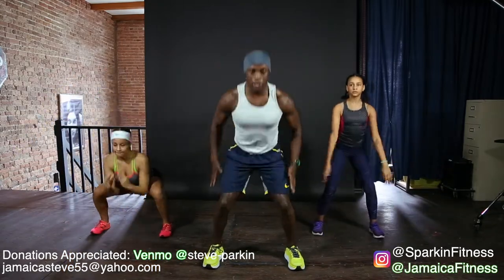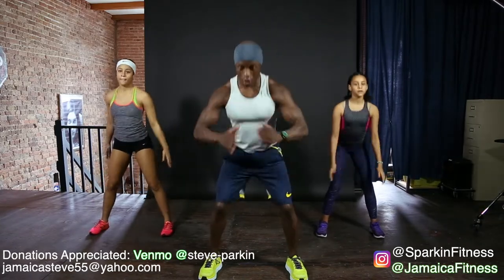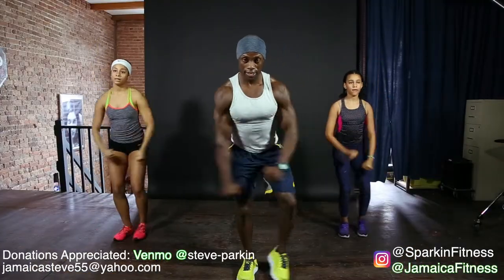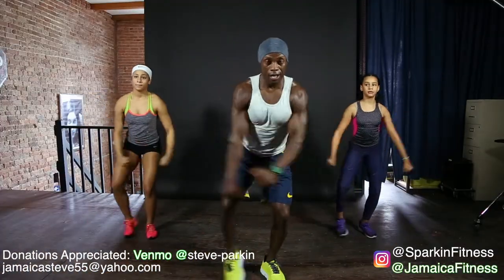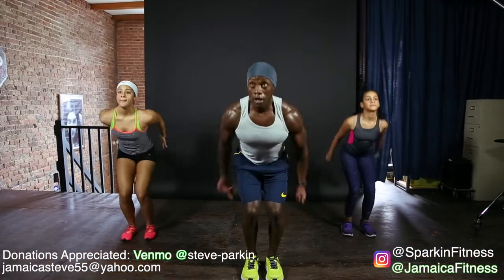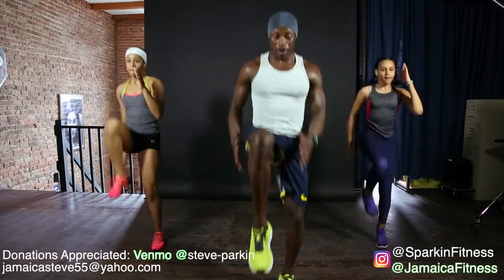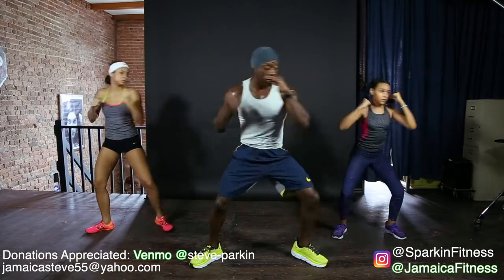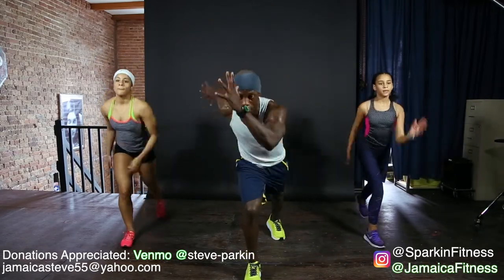Fun 10 Minute Workout for Kids Featuring Steve Parkin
Steve Parkins, Group X, Fitness Instructor, Chicago, 2020, Hot, Lose Weight Burn Fat, High Energy!!! Consult a physician before doing this program, as sparkinfitness will not be responsible for any injuries sustained!!!